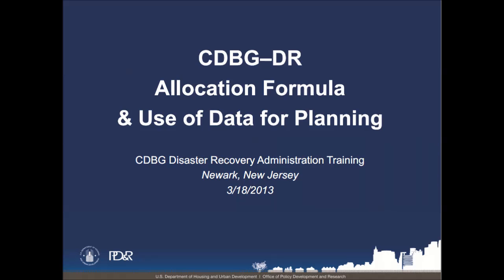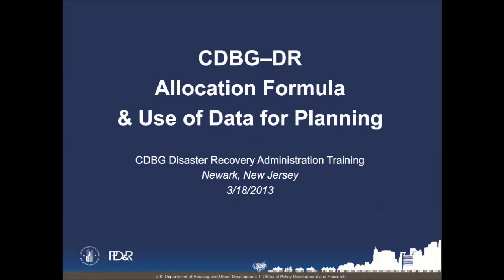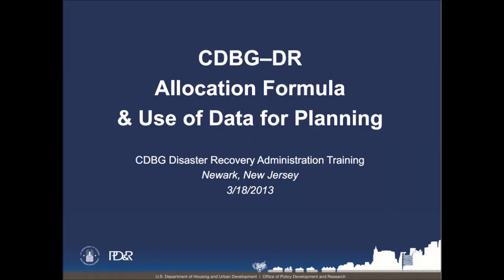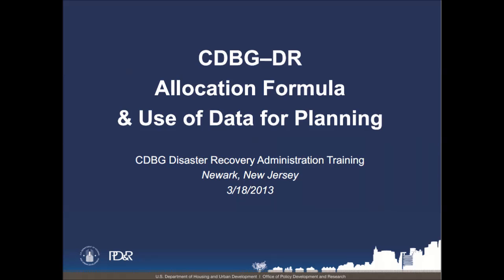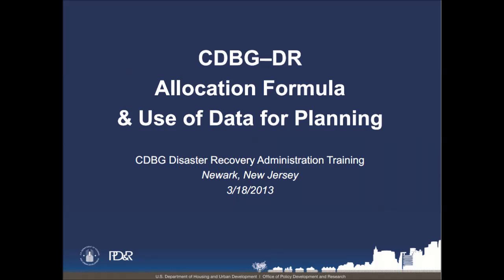CDBG-DR Training: Determining the CDBG-DR Awards: An Analysis of the Data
HUD's Office of Block Grant Assistance, Disaster Recovery and Special Issues (DRSI) Division sponsored the CDBG Disaster Recovery (CDBG-DR) training in Newark, NJ March 18-20, 2013. The training included sessions on determining disaster recovery awards, an overview of CDBG disaster recovery, an introduction to the Disaster Recovery Grant Reporting (DRGR) system, assessing disaster recovery needs, action plan development, keys to effective grant administration, and environmental compliance. The training also included roundtable discussions so that grantees may learn from each other and panel presentations from grantees and HUD staff.